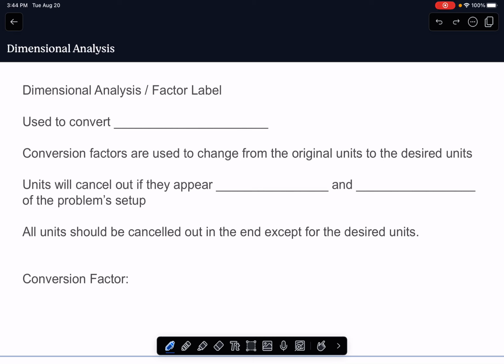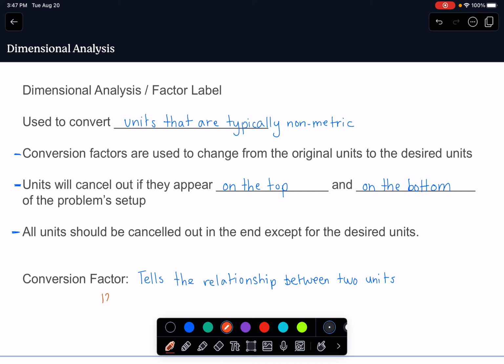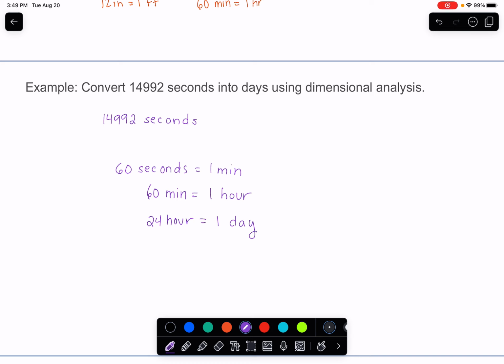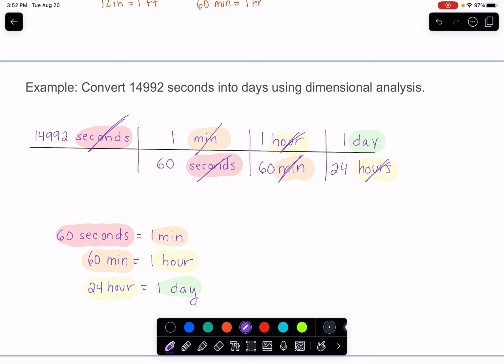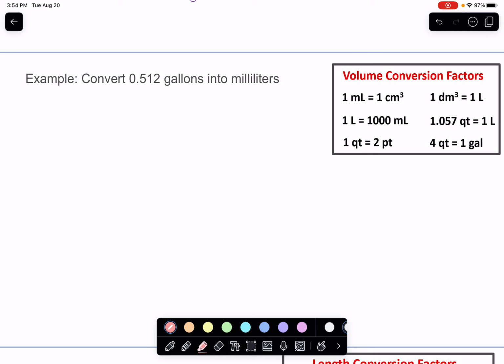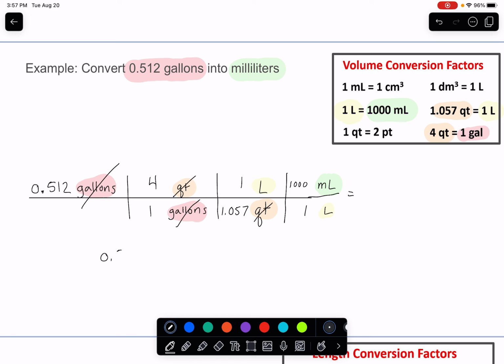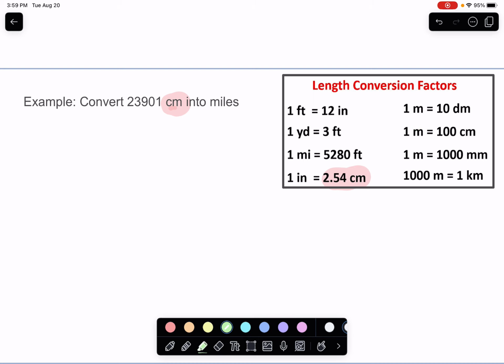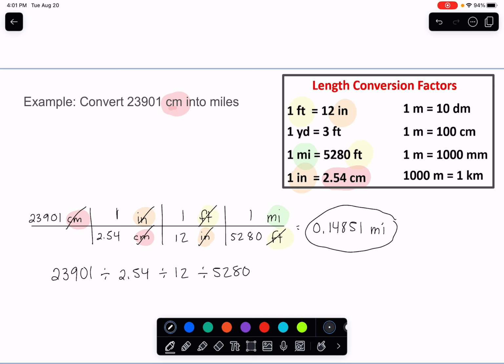Dimensional Analysis/ Factor Label Method